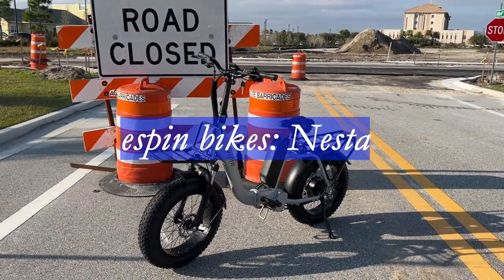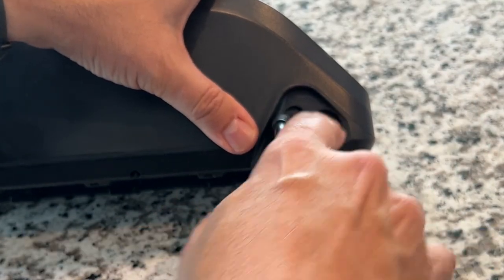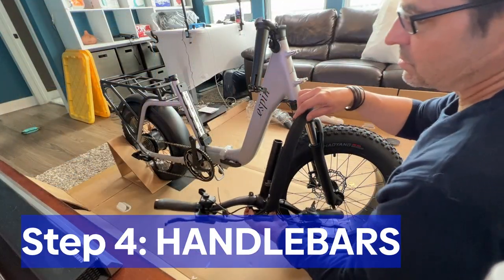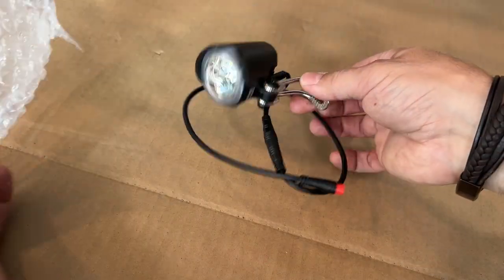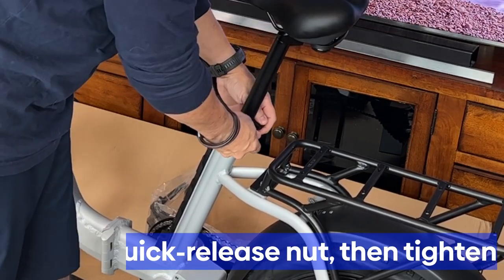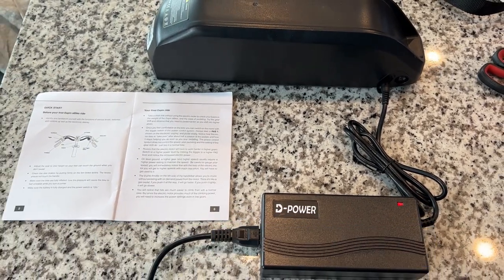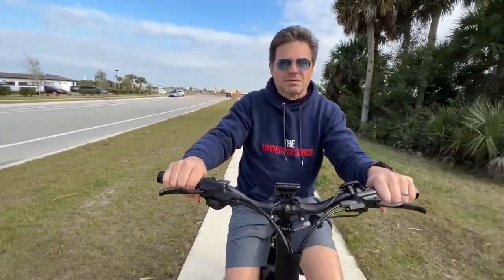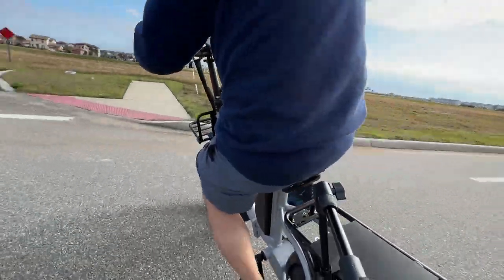Espin Nesta | Electric Foldable Bike Unboxing and Review (2022)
The Espin Nesta is a Class 3 electric bike that is quite impressive on the road and off. The foldable Nesta comes with a 750W motor, 48V 10.5Ah battery, and hydraulic disc brakes - features typically found in more expensive ebikes.

The Nesta ships about 95% assembled, and will realistically take the average person about an hour or so to complete the assembly of the front wheel, handlebars, racks, fenders, headlight, and seat. This video shows the entire process. All the tools you'll need are included, and it's completely doable in your home or apartment.

After assembling this ebike, we took a test ride on the Espin Nesta and compared it to other fat tire electric bikes that we have tested including the Himiway Escape and Lectric XP. Honestly, we were quite impressed with the Nesta's power, performance, and included features. It's great for older people since it's a step-thru (15" in height at the lowest bar), awesome for people who like to travel with bikes because it's foldable, great for commuters with a 40-mile + battery life, and powerful enough for even a 20-something dirt trail rider. You really can't beat the price for what you'll get with the Espin Nesta.

0:00 Espin Nesta Ebike Intro
0:09 Unboxing the Espin Nesta
1:41 TIP: charge the battery first (4-6 hours for a full charge)
2:05 Install the front wheel
3:50 Install the foldable handlebars
4:26 Install the pedals
5:13 Install the headlight and front fender
7:14 Tighten everything
7:27 Install the bike seat
8:00 Install the front rack
8:41 Connect the headlight cable
9:02 Inflate the tires (Lokithor aff link
9:37 Attach the battery
9:57 Basic control overview
10:41 Test ride
14:02 Conclusion
15:20 SHHHH! It's a SECRET!

// TIP JAR: Want to send us a special "Thank You" for our content?

• Microphones:
Sennheiser MKH416 (Great for voiceovers)
EV RE-320 mic (used by radio stations)
Hollyland Lark Wireless Microphone (when you need to move)
• Cameras:
Sony RX100 VII Digital Camera kit for filming
Sony ZV-E10 for live streaming

// COME SAY HI @freshandfelicia EVERYWHERE!

// ABOUT FRESH AND FELICIA:
We're Fresh and Felicia. We found each other during our middle ages when we finally figured out what we wanted and created a Brady Bunch family. The kids are gone now, so we’ve reclaimed our youth and hope to spread some fun ideas to you too. Keep up with our adventures!